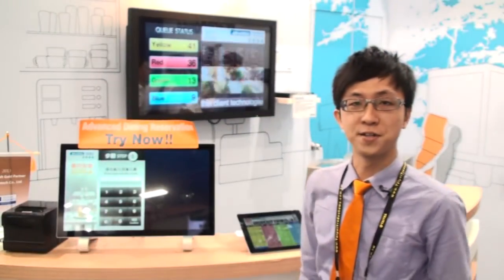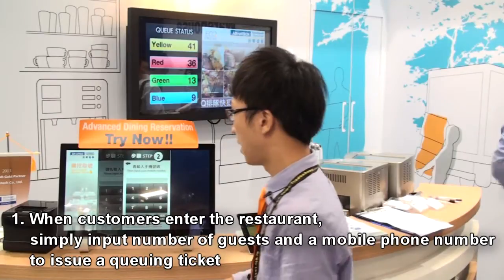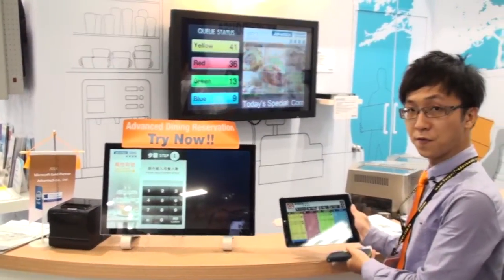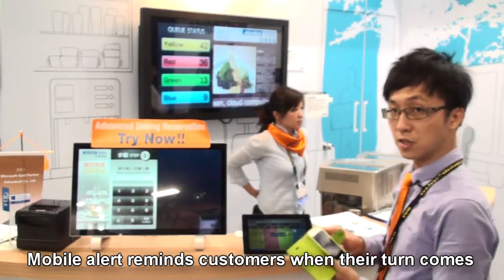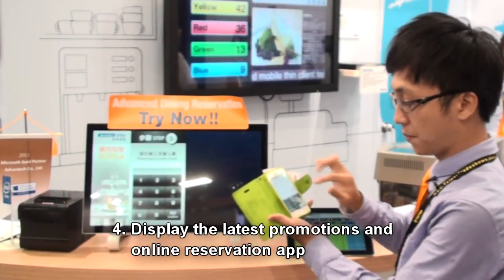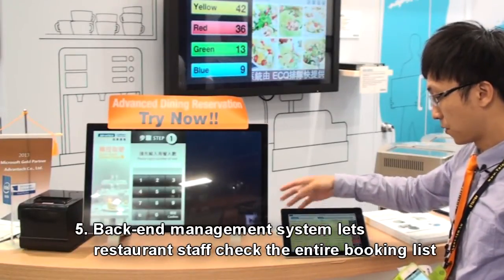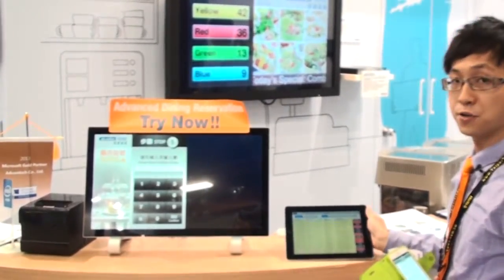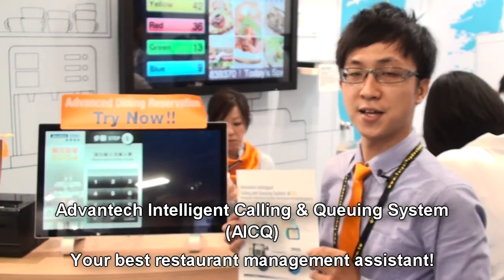Intelligent Calling & Queuing System for Restaurants, Advantech(EN)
Advantech Intelligent Calling & Queuing System is a total solution designed for restaurant owners to have better table management. Customers no longer need to wait in the restaurant, after getting a queuing ticket or downloading restaurant app, they can well- utilize their time til the restaurant calls them to enter for dining. This system can definitely increase service quality and work efficiency.